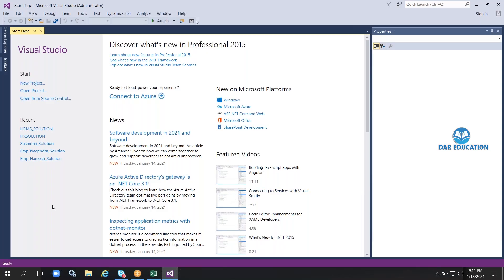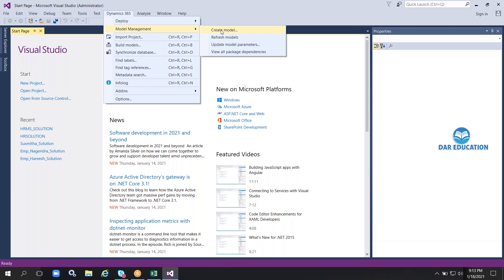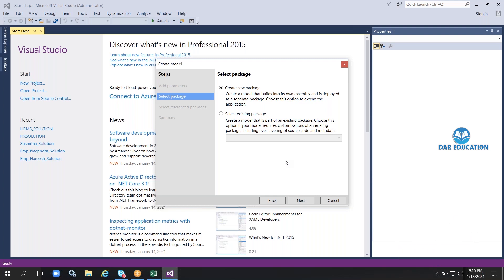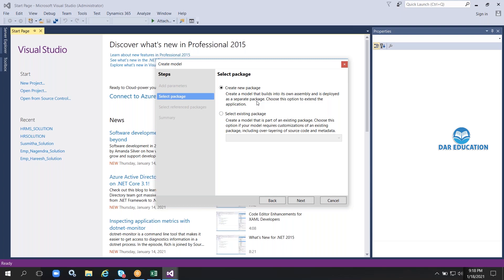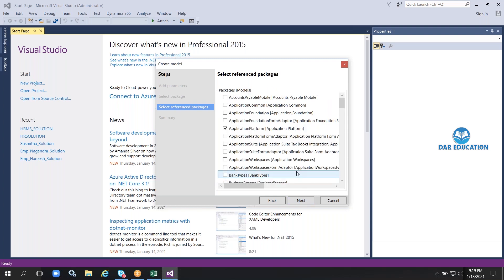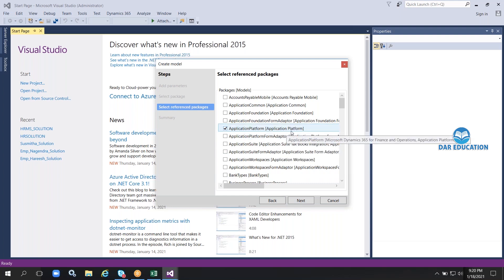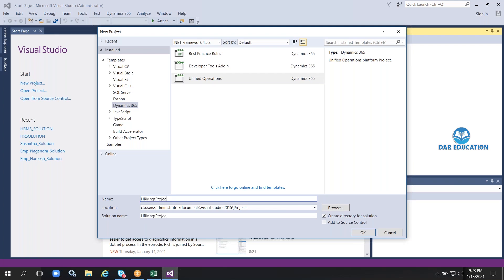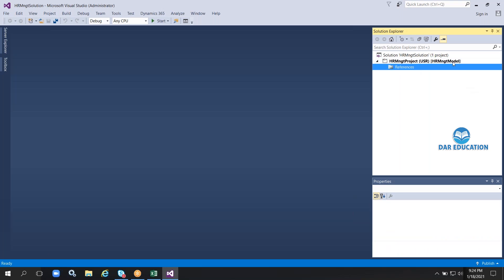How to Create Project in Visual Studio in Microsoft Dynamics 365 Finance & Operations | part-2